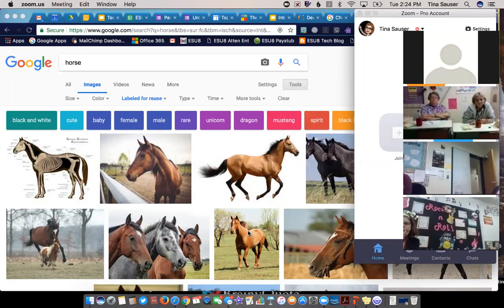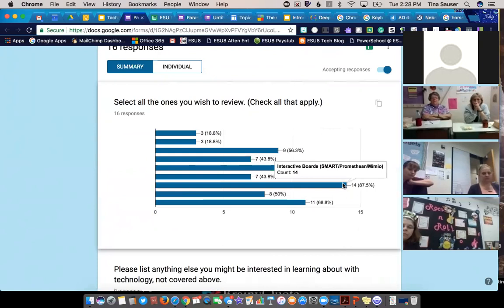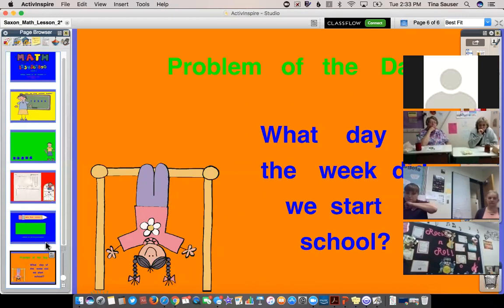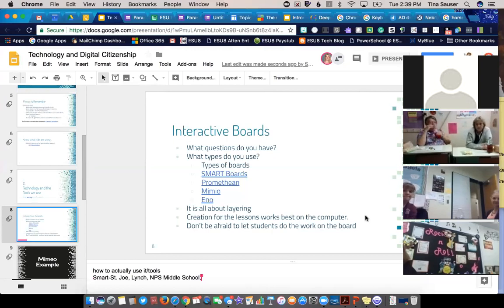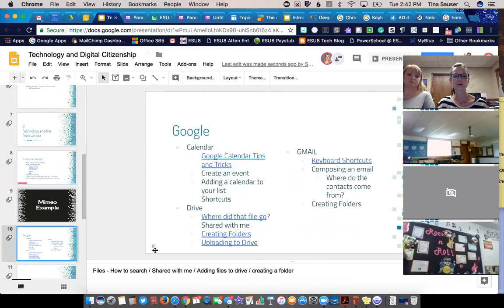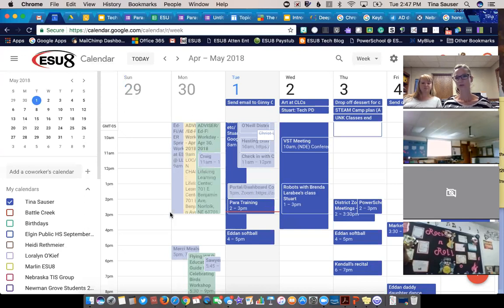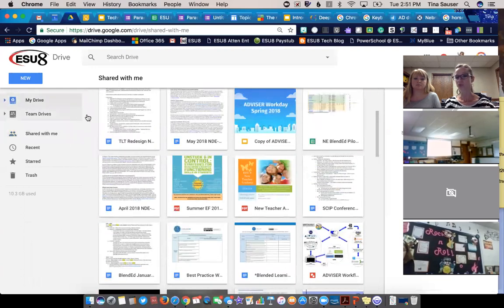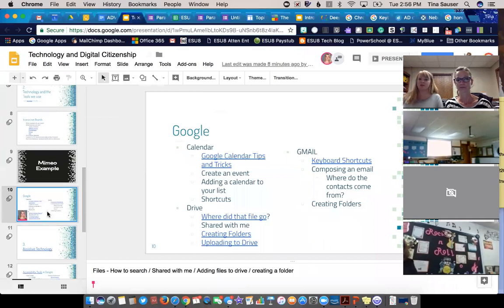Digital Citizenship and Technology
Recorded on May 1, 2018 by Stephanie Wanek and Tina Sauser.  Part of the Paras of ESU8 training series.  This video highlights technology tools and digital citizenship  components that paras may use on a daily basis in their roles.